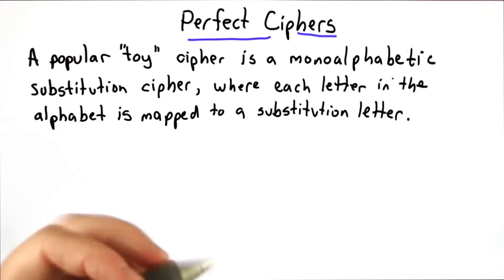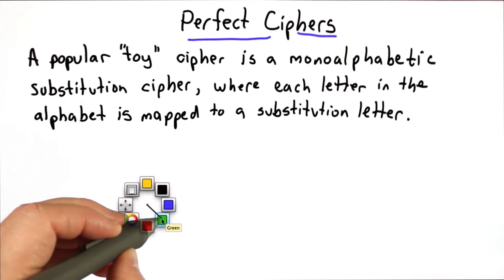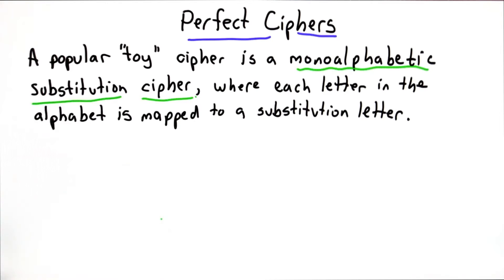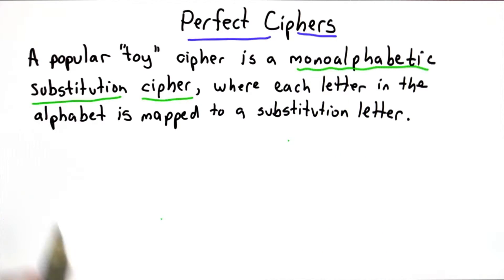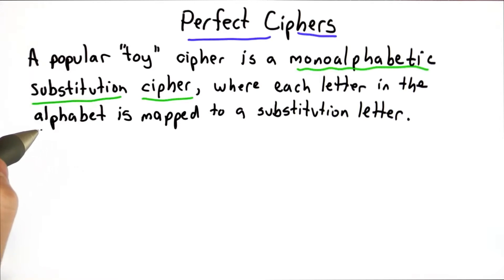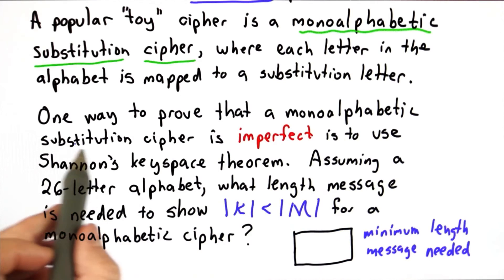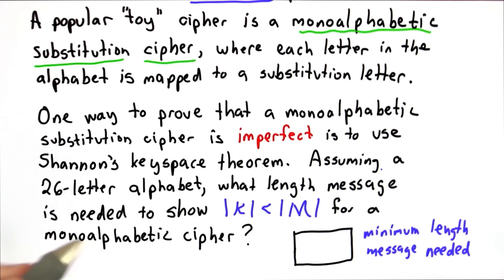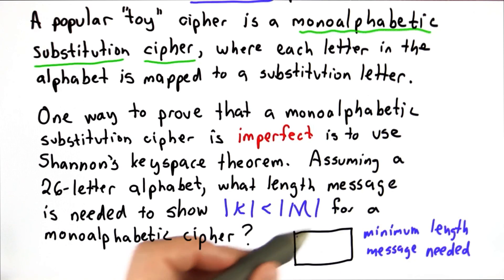Toy Substitution Cipher 1 - Applied Cryptography